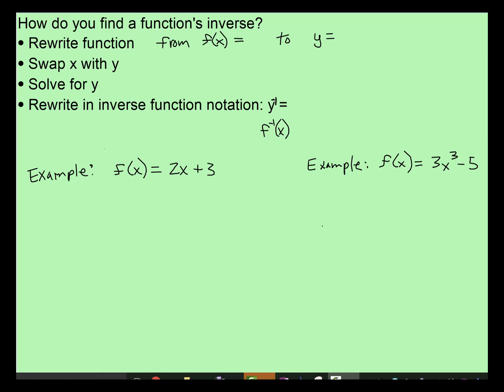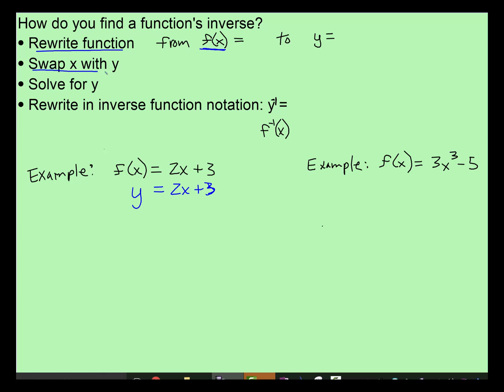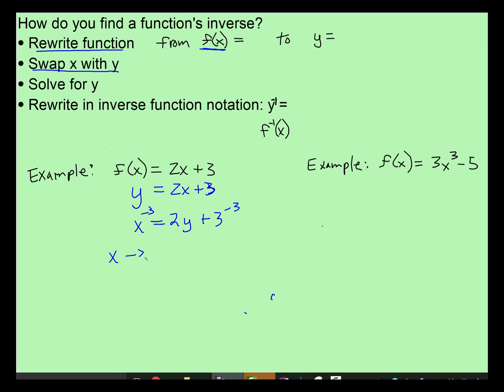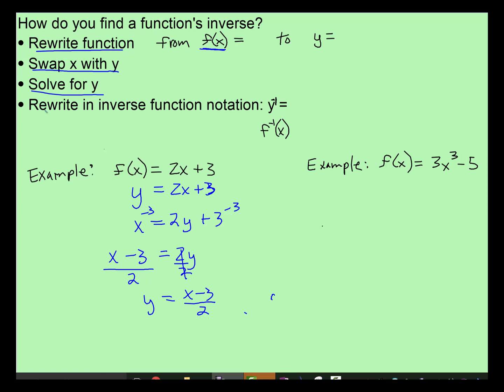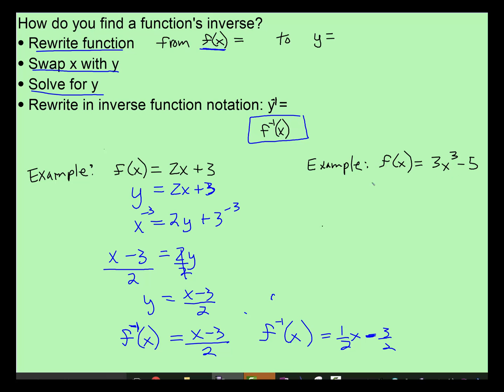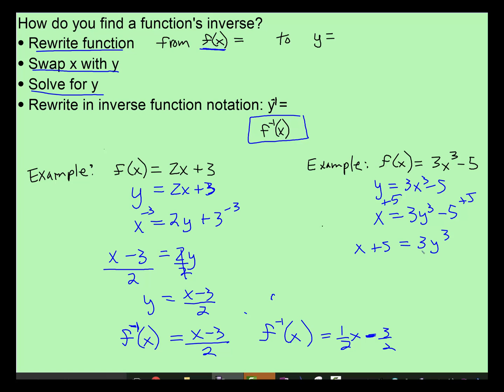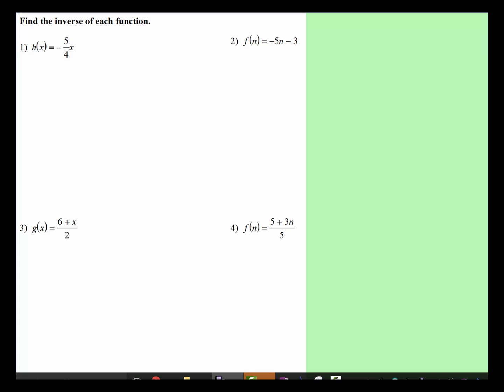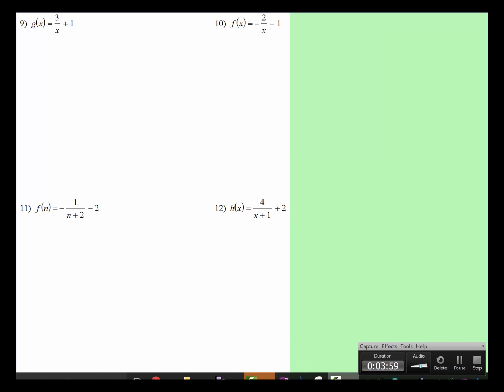Inverse Functions: Steps for finding inverses.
Students are shown the steps to find the inverse of functions.